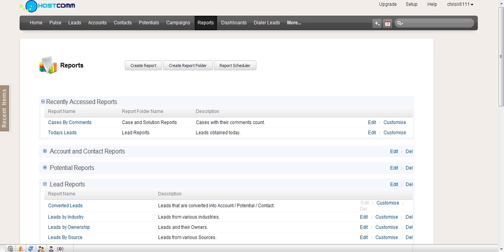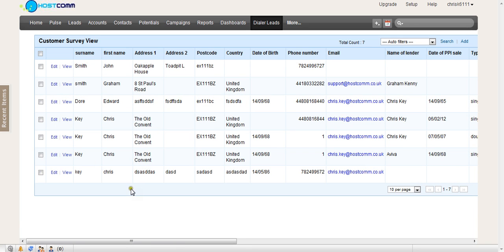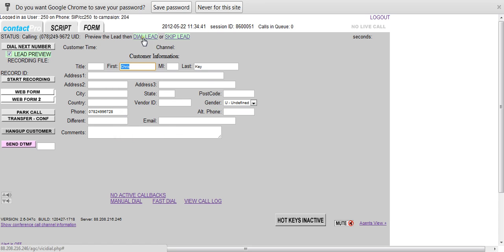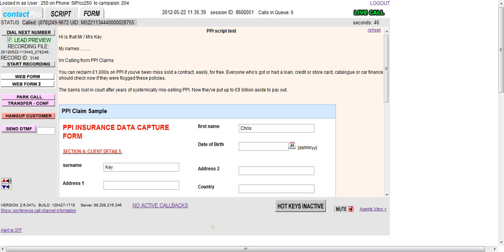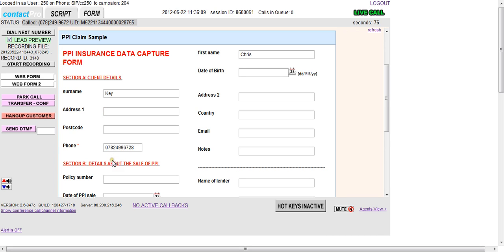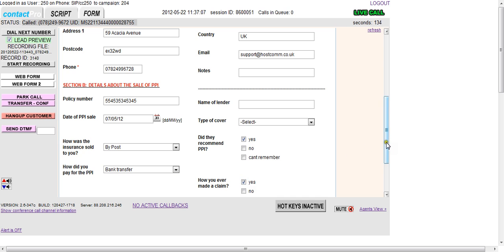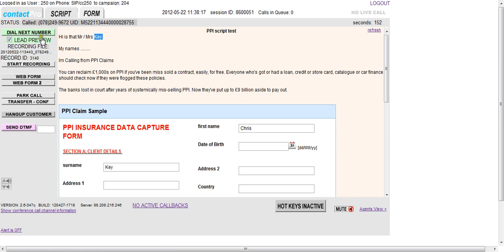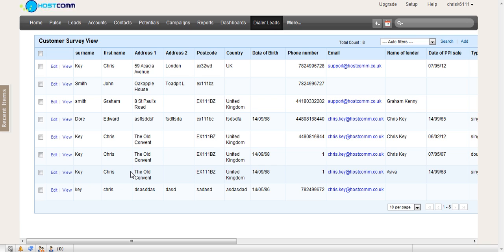Hosted dialer agent script and CRM integration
Hostcomm hosted auto dialer agent script and CRM integration